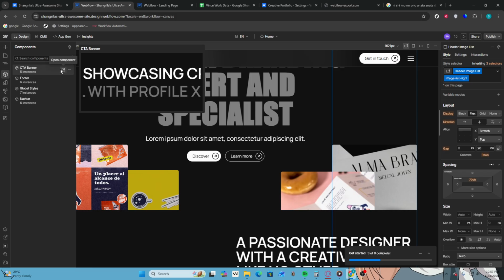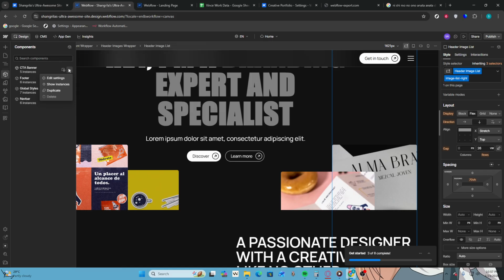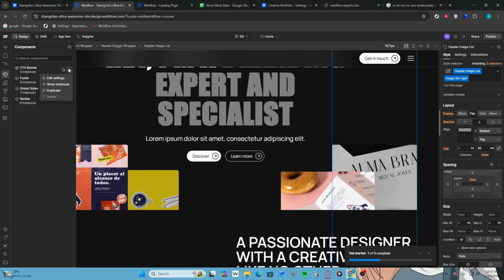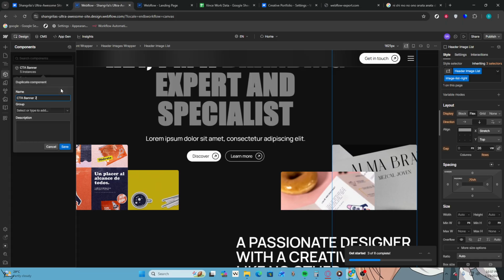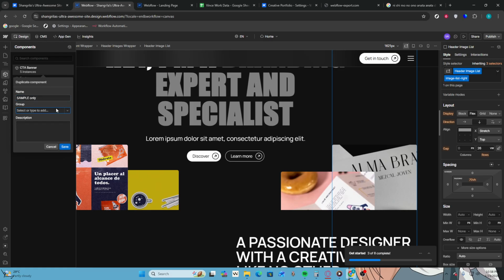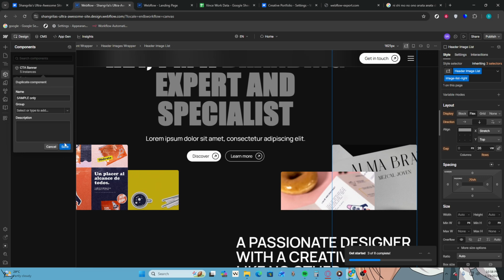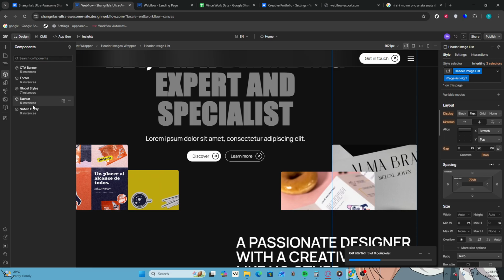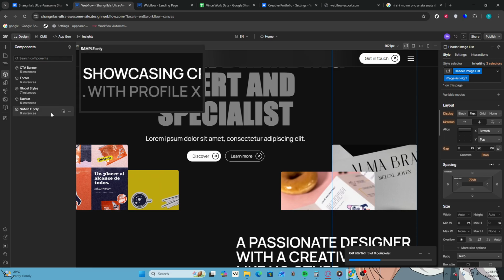How to duplicate a component in Webflow[FULL GUIDE] [2026]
In today's Video we cover,How to duplicate a component in Webflow